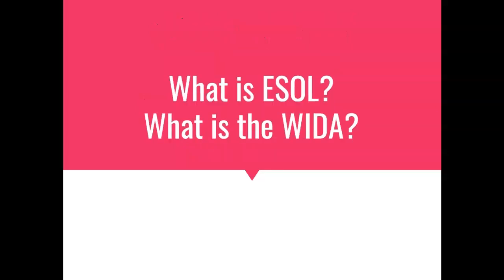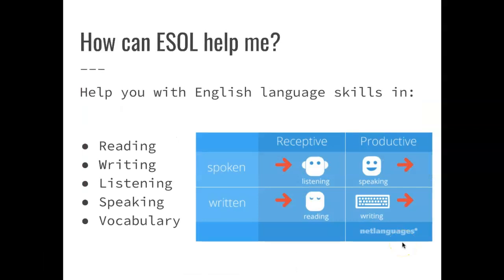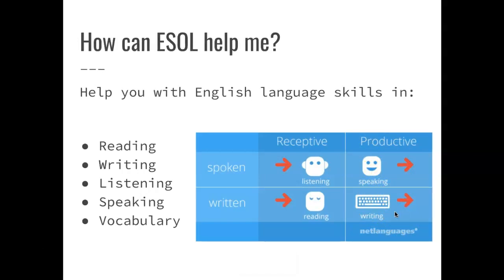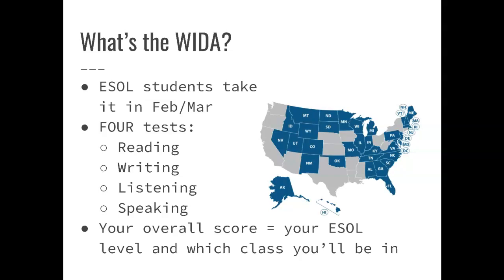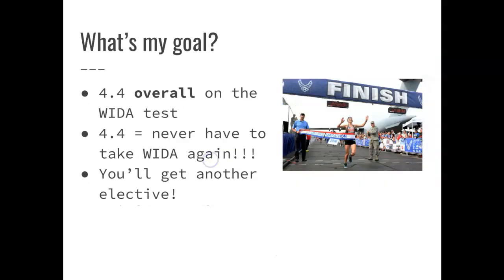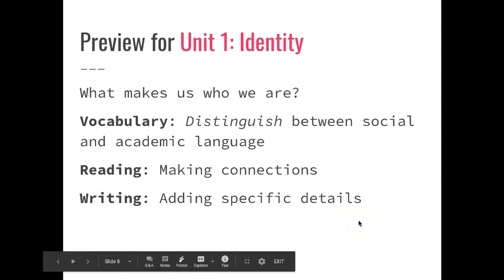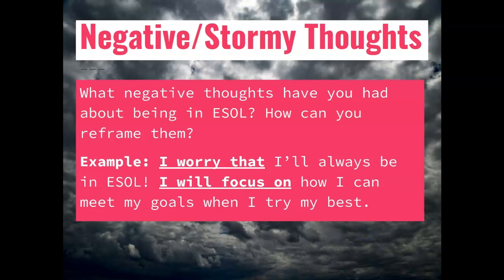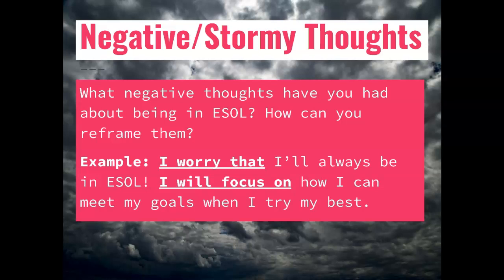1.1 What is ESOL/WIDA?